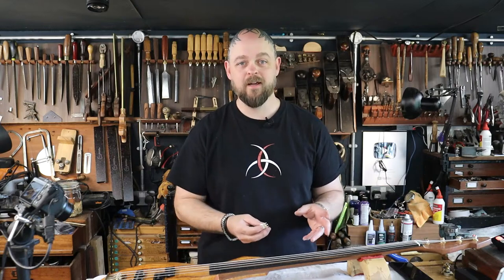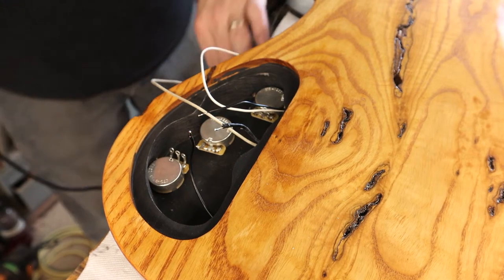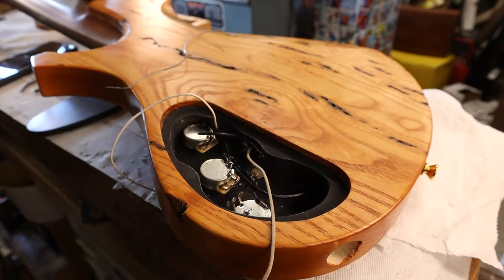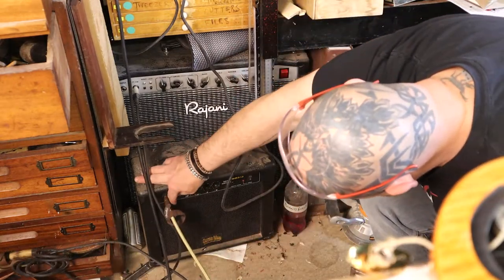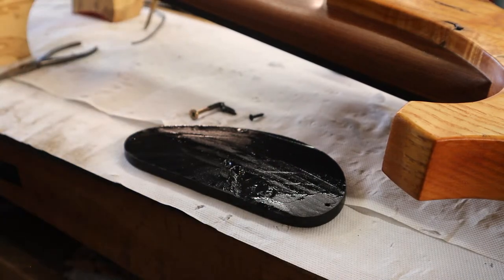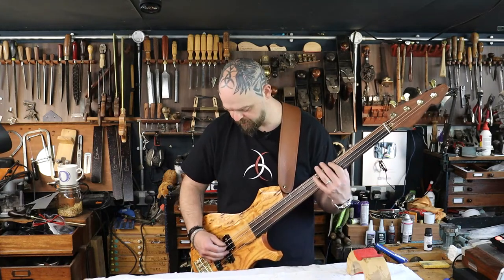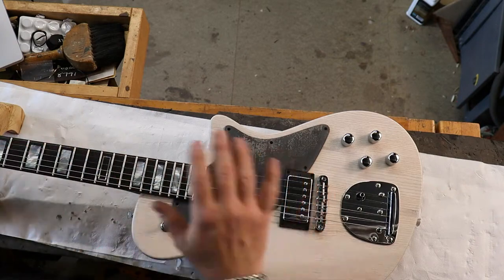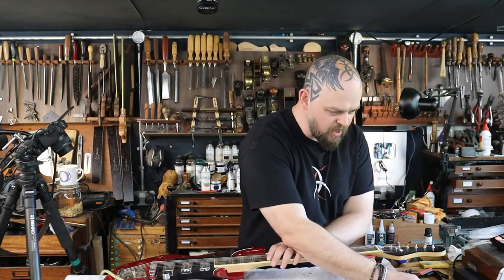Custom Bass Guitar Build Completion pt 2 + surprise prototype - Luthiers Live Stream with Ben Crowe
A guitar building live stream with luthier Ben Crowe of Crimson Guitars in this video Ben will be installing the hardware and electronics and putting the bass together while answering live questions and comments in the stream.